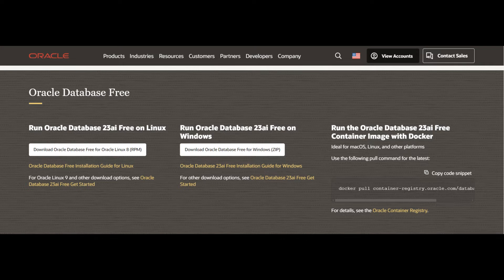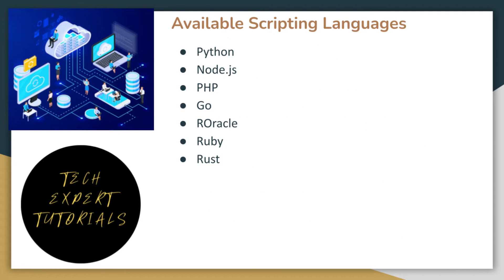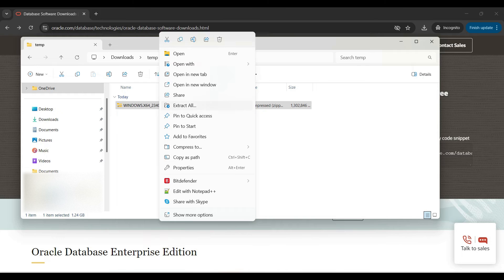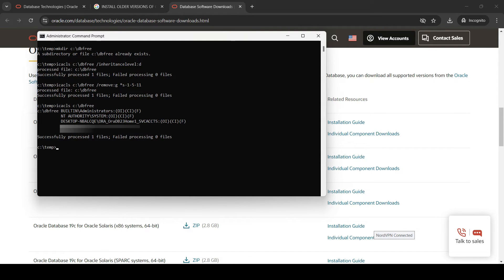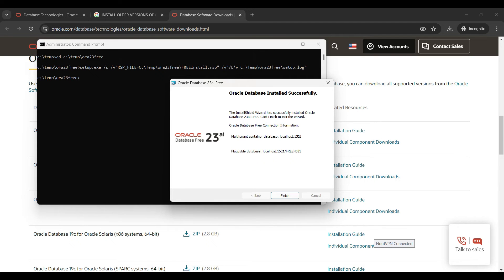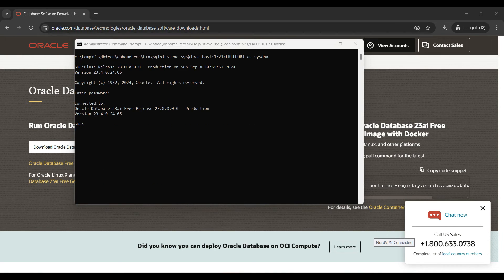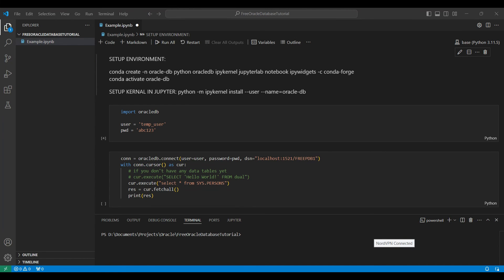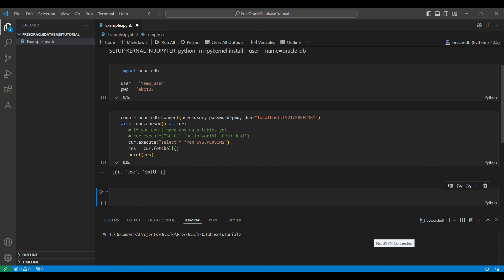How to Install Oracle Database on Windows 11 - Free Version- Install Oracle on Windows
Description:
Installing the Free version of Oracle version 23ai on your desktop:
In this video we are going to teach you how to install the free version of Oracle Database for Windows and show you some simple examples on how to use your database. We will be using Oracle version 23ai which is the newest version currently available at the time of this video, and installing on Windows 11 OS.
Oracle is the most popular "on premise" database in use today. It's efficient, with low latency and fast query speed.
The free version is limited, for example, it only uses 2 GB of RAM and 12 GB of disk space. This version does include some AI features, such as AI Vector search and LLM, or large language model support.
There is a version for Linux and one for Windows, and you can even run from a Docker container image.

notebook code:

import oracledb
user = 'temp_user'
pwd = 'abc123'
conn = oracledb.connect(user=user, password=pwd, dsn="localhost:1521/FREEPDB1")
with conn.cursor() as cur:
   # if you don't have any data tables yet
   # cur.execute("SELECT 'Hello World!' FROM dual")
   cur.execute("select * from SYS.PERSONS")
   res = cur.fetchall()
   print(res)

to get version 23ai of Oracle to work, you will need to run these commands:

1. create a new directory to install into
mkdir c:\dbfree

2. Disable the inheritance of the created folder:

icacls c:\dbfree /inheritancelevel:d

3. Remove Authenticated Users permissions from the created folder:

icacls c:\dbfree /remove:g *s-1-5-11

4. Start the installer & select your new folder that has the correct permissions,  c:\dbfree

open cmd as admin, then run:
setup.exe /s /v"RSP_FILE=C:\Temp\ora23free\FREEInstall.rsp" /v"/L*v C:\Temp\ora23free\setup.log"

verify database: C:\dbfree\dbhomeFree\bin\sqlplus.exe sys@localhost:1521/FREEPDB1 as sysdba

SELECT NAME FROM v$database;
SELECT * FROM DBA_USERS;
CREATE USER temp_user IDENTIFIED BY abc123;
CREATE TABLE persons(
    person_id NUMBER GENERATED BY DEFAULT AS IDENTITY,
    first_name VARCHAR2(50) NOT NULL,
    last_name VARCHAR2(50) NOT NULL,
    PRIMARY KEY(person_id)

SELECT object_name
FROM   dba_objects
WHERE  object_type = 'TABLE'
AND    created gt= to_date('01-AUG-2024','DD-MON-YYYY');
insert into PERSONS values (1, 'Joe', 'Smith');
GRANT ANY PRIVILEGE TO temp_user;
GRANT select,insert,update,delete on sys.persons to temp_user;
DROP TABLE PERSONS;

Oracle Database Free Version:

Available Development Environments:

Java: Develop Java Web applications, modules, Java frameworks
can use Oracle JDBC Driver, Universal Connection Pool (UCP) or JVM
C and C++: Oracle Call Interface (OCI) and Oracle C++ Call Interface (OCCI)
.NET, Visual Studio, and Visual Studio Code
Oracle SQL Developer
Oracle SQL Developer Web
Oracle Developer Tools for VS Code
Oracle Application Express
Oracle REST Data Services (ORDS)
SODA (Simple Oracle Document Access) APIs

Available Scripting Languages:

Python
Node.js
PHP
Go
ROracle
Ruby
Rust